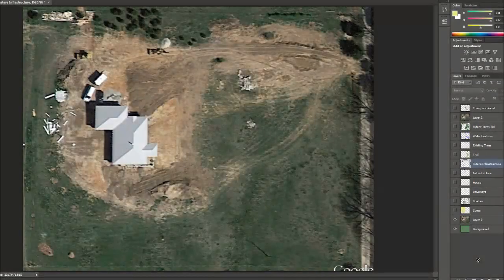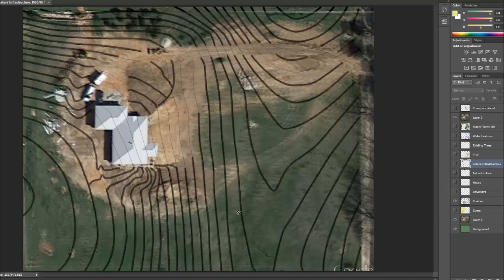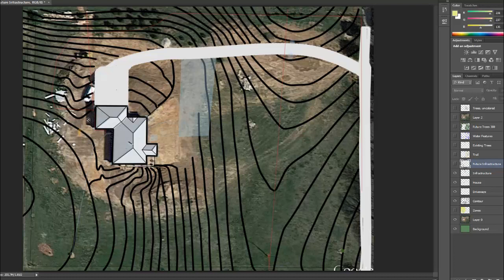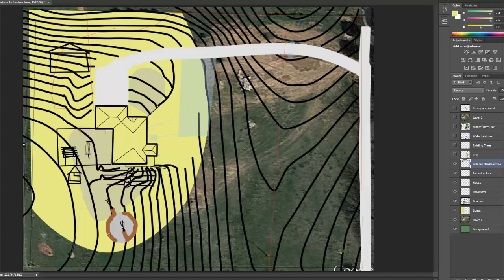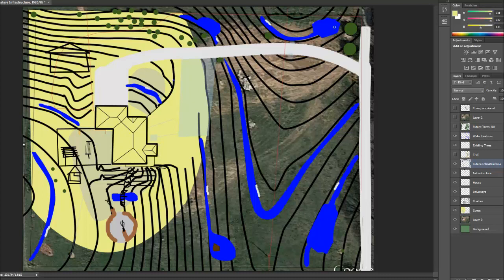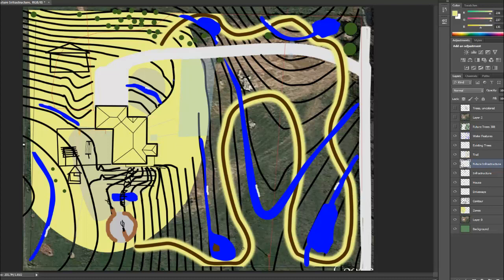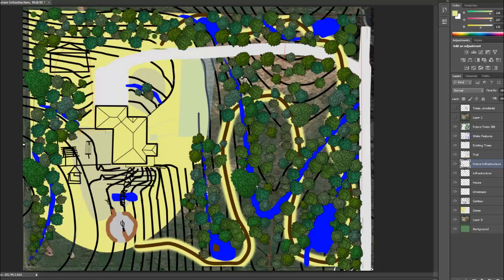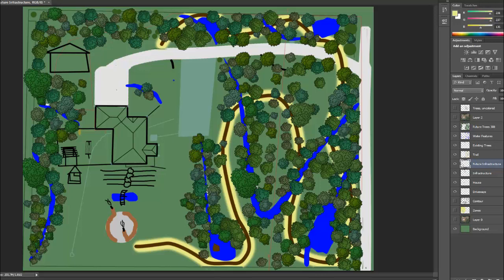Permaculture Design Class Project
This is a short little video explaining my overhead map for my permaculture design class.